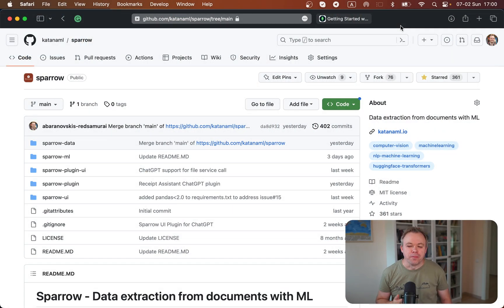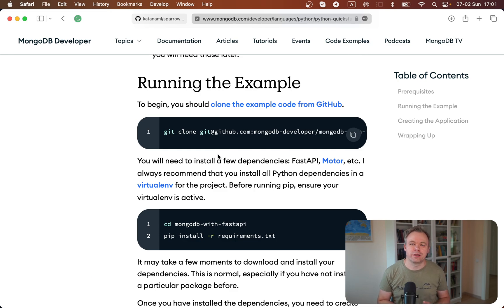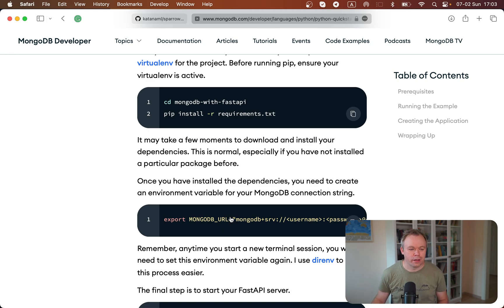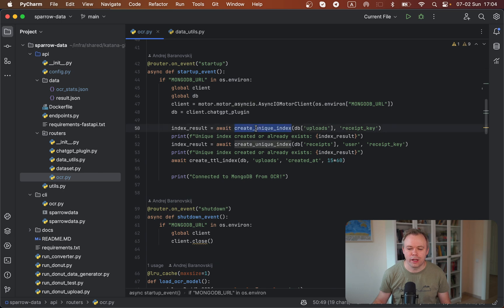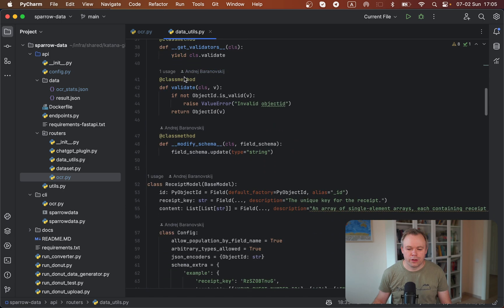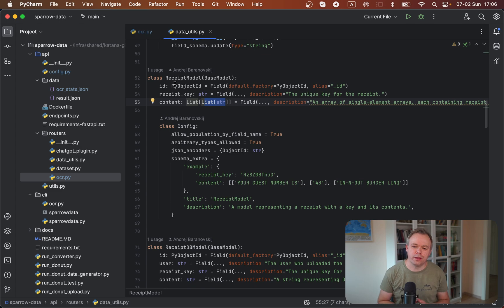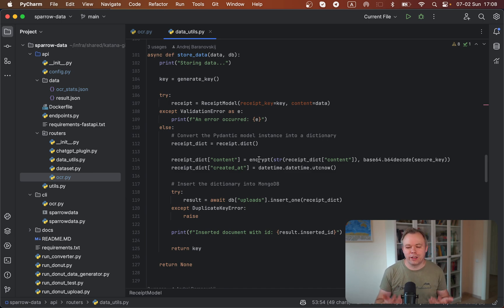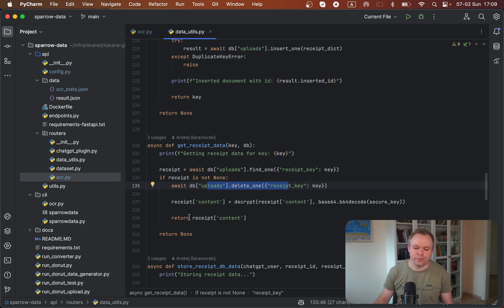FastAPI, Pydantic and MongoDB for Beginners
I show how to initialize a connection to MongoDB from FastAPI endpoint with a startup event. Before pushing it to MongoDB collection, new record validation is done with Pydantic. I like the flexibility of MongoDB Motor async library. It helps to implement seamless communication from FastAPI to MongoDB.

0:00 Introduction
1:00 Sparrow
1:25 MongoDB tutorial
3:55 Motor
4:13 FastAPI startup event
5:35 MongoDB Motor API
6:29 Data validation with Pydantic
8:00 MongoDB collection update
9:42 MongoDB data fetch
10:00 Summary